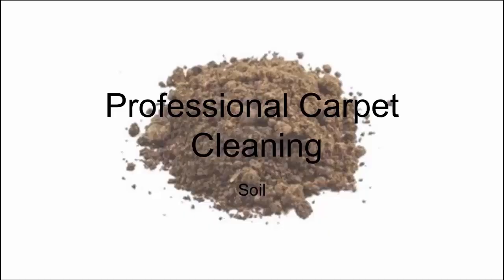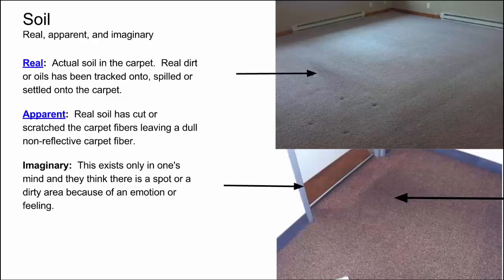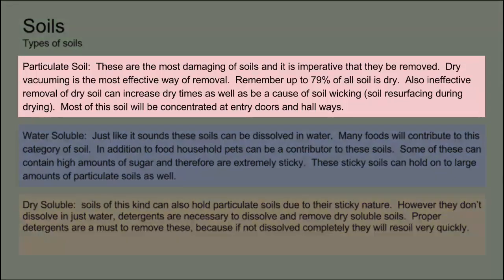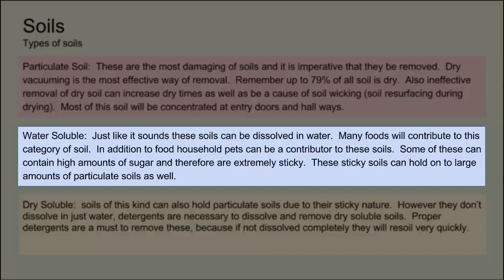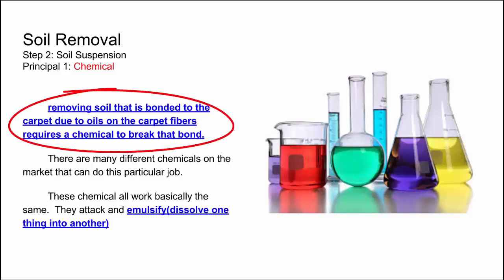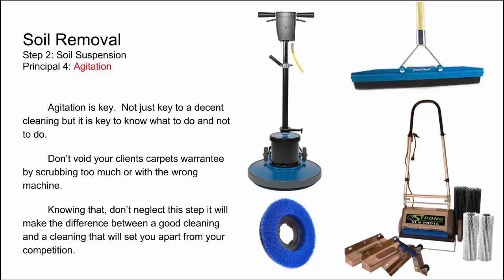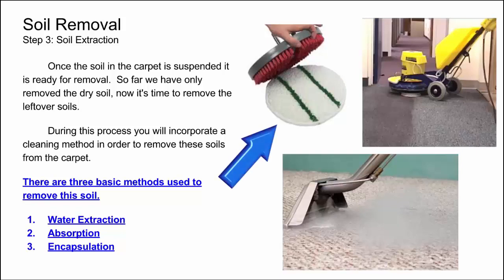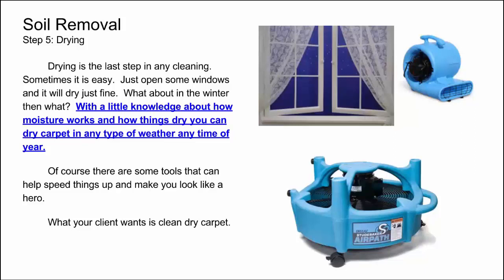Carpet Cleaning Course Part #5 Soils in carpet cleaning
In this module, you will learn how to deal with the various soils that you will find in carpet cleaning. From dry soil to oils you will learn the concepts of how to remove these soils from the carpet.